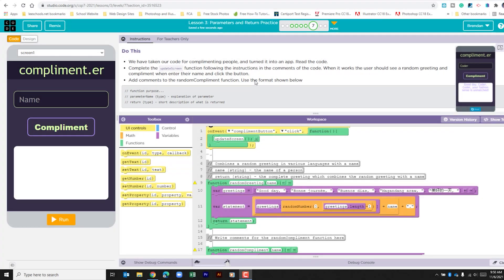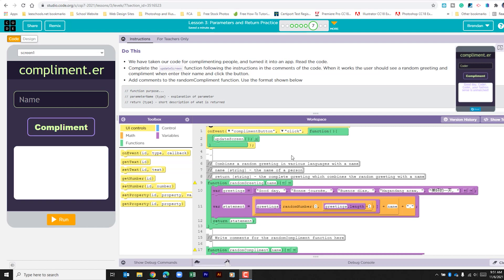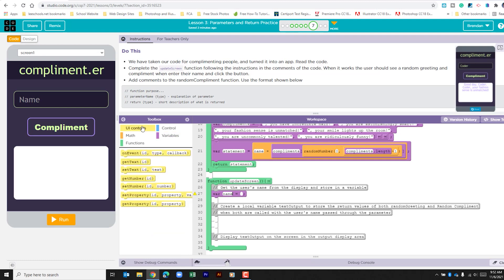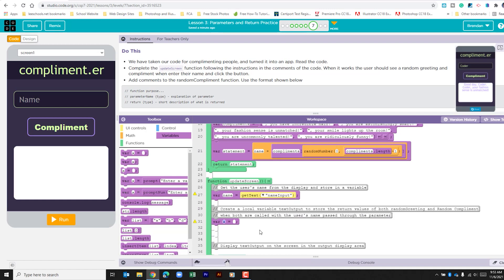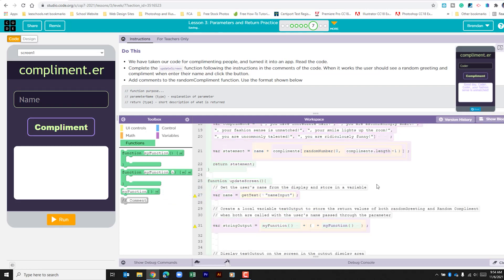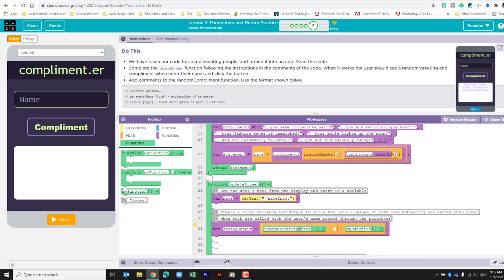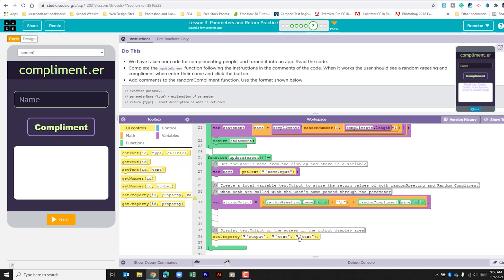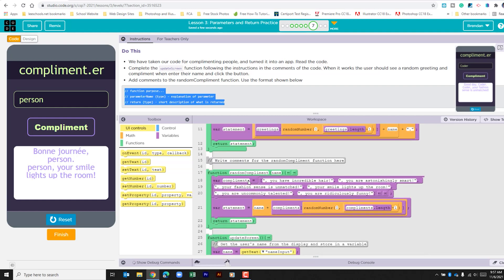Code.org Unit 7 Lesson 3 7 - compliment.er